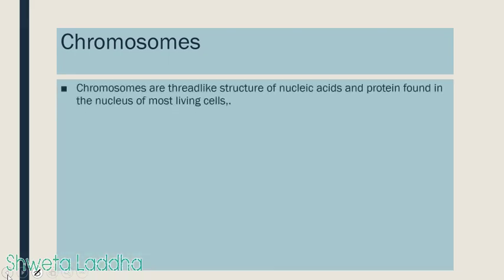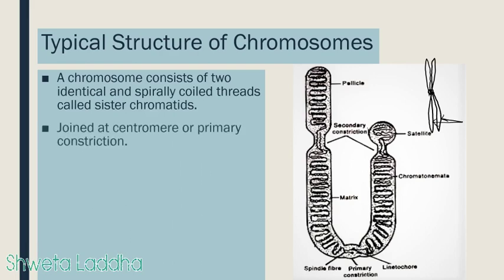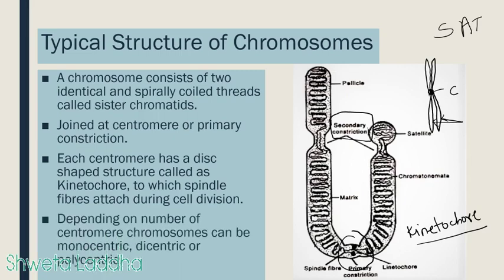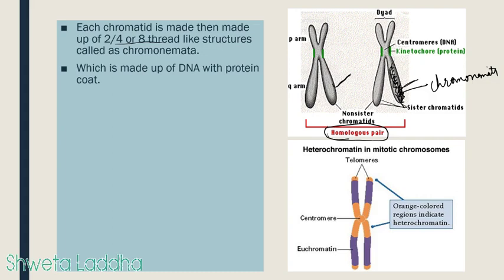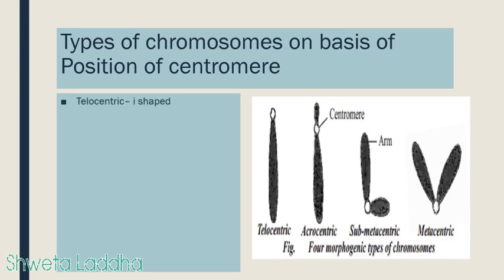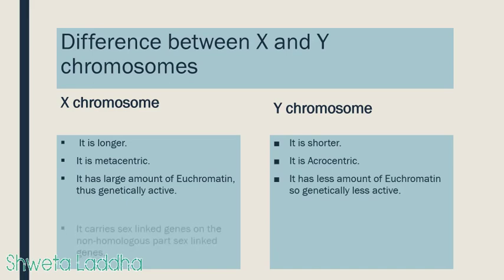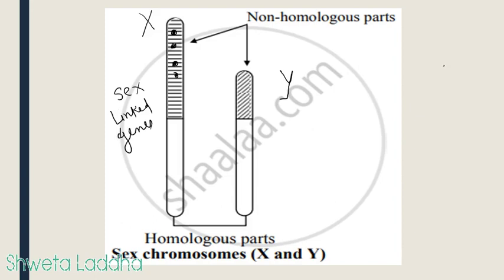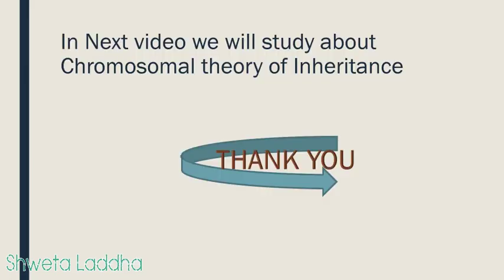Chapter 3 part 9 Structure and Types of Chromosomes.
Chapter 3 part 9 Structure and Types of Chromosomes, the structure of Chromosomes, Types on basis of the position of centromereDifference between X and Y Chromosomes.